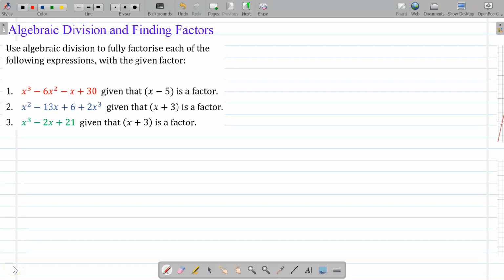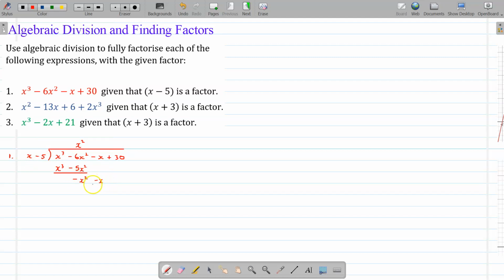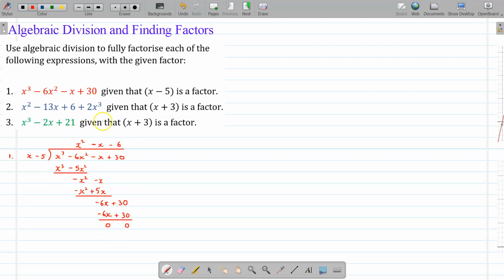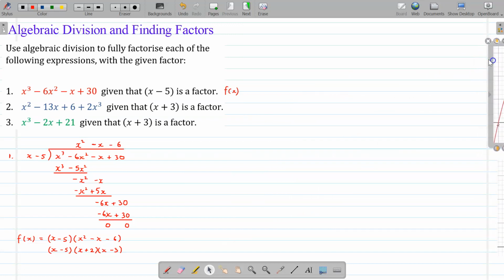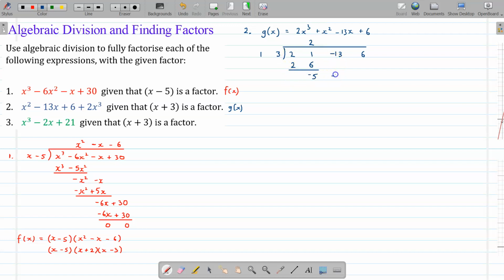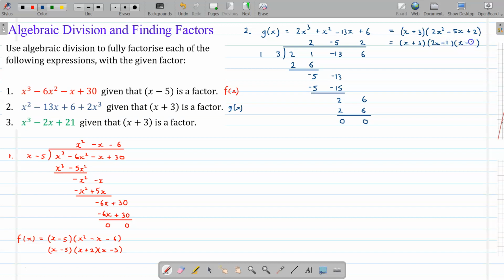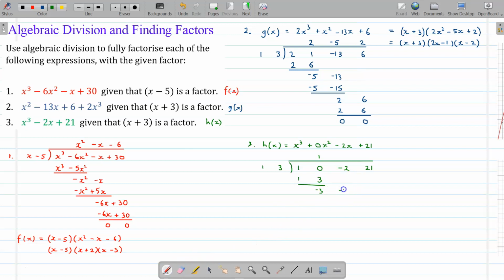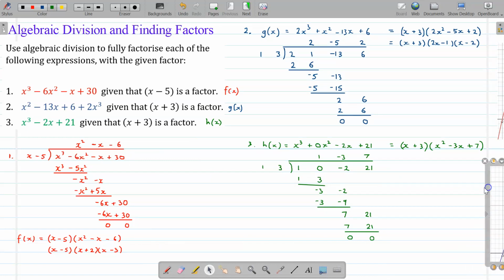Algebraic Divison 1